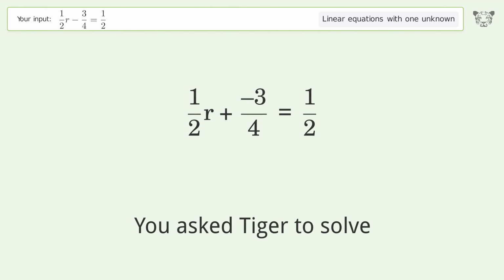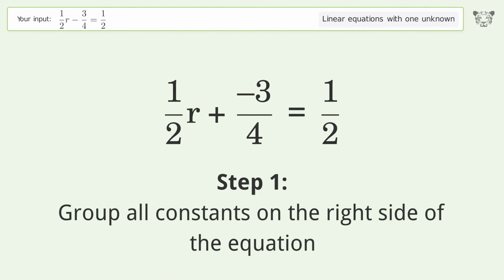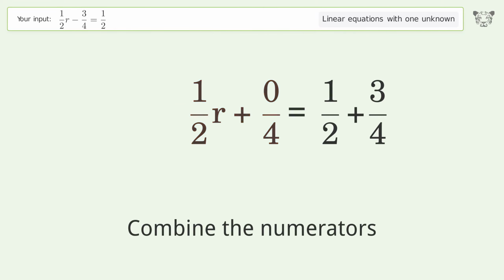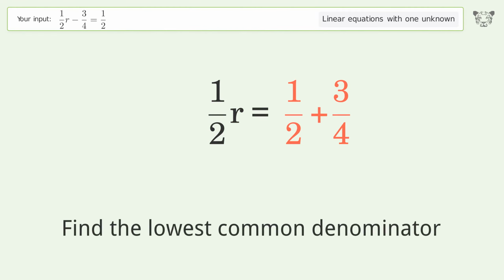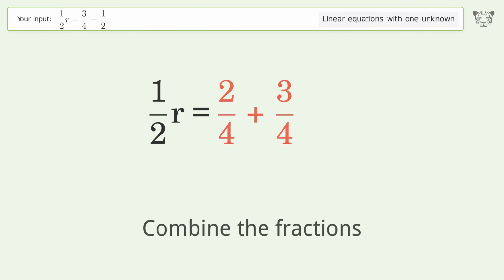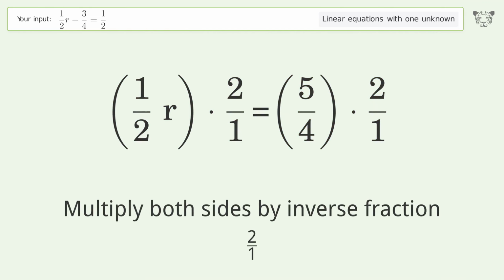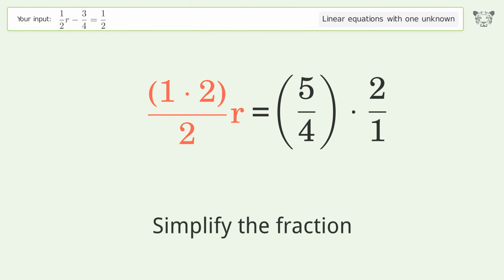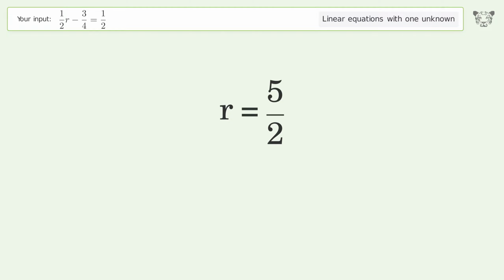Linear equation with one unknown: Solve 1/2r-3/4=1/2 step-by-step solution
Solving 1/2r-3/4=1/2 using the linear equation with one unknown solver

for a step-by-step and more tips and tricks for dealing with linear equations with one unknown.